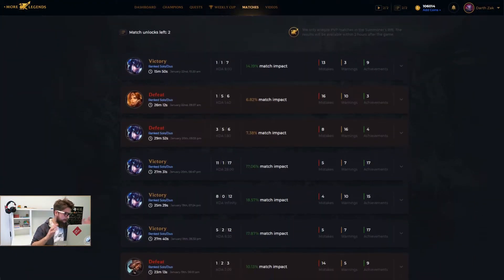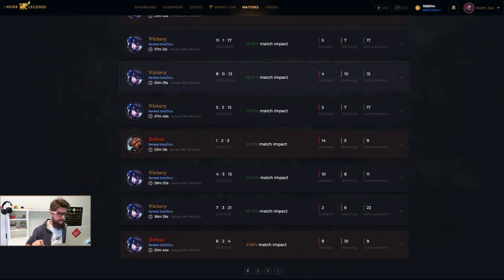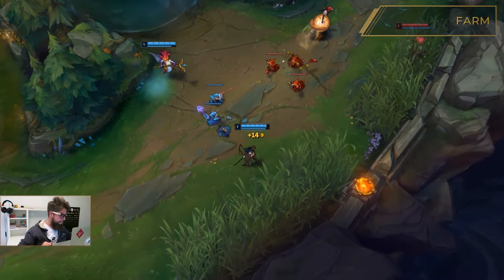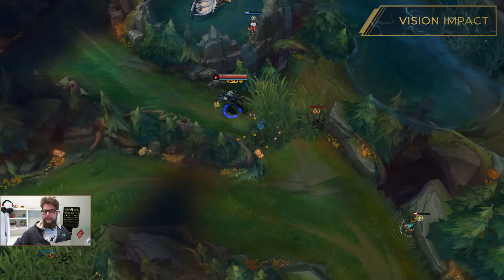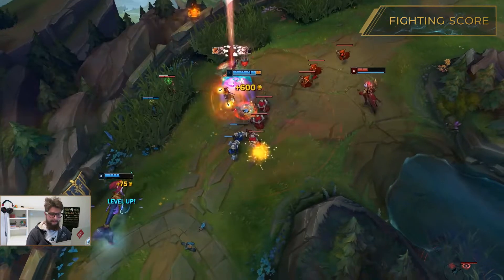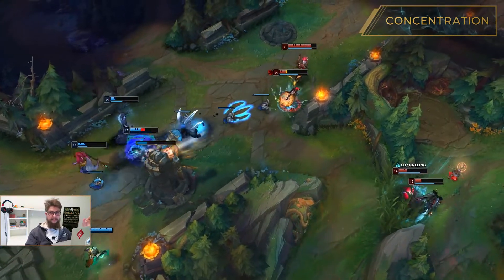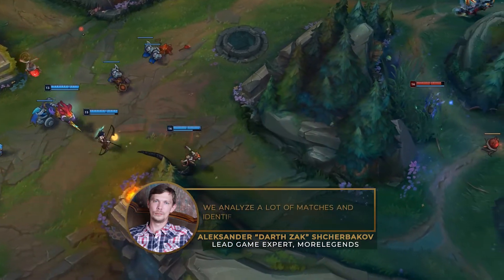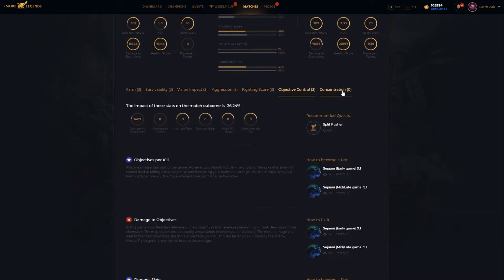MoreLegends Dev Vlog (Episode 1) - How AI match analysis works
League of Legends games have a lot of variables to analyze but how do we do that? In this episode, our senior editor will explain how the updated match analysis work. Put on your "science glasses" and don't hesitate to leave your feedback.

and follow us in social media!